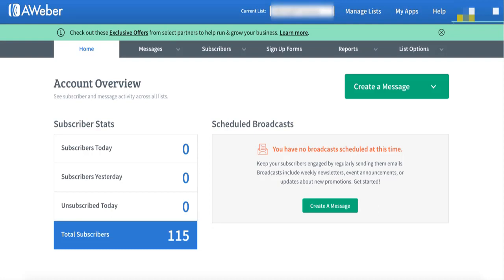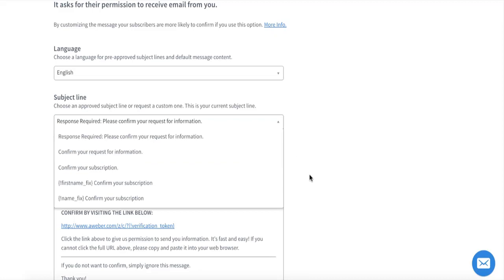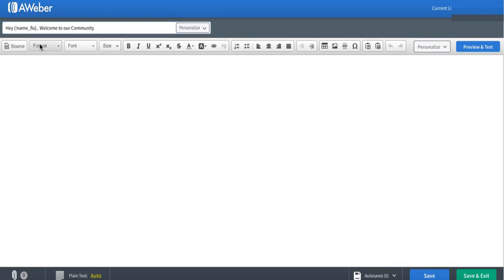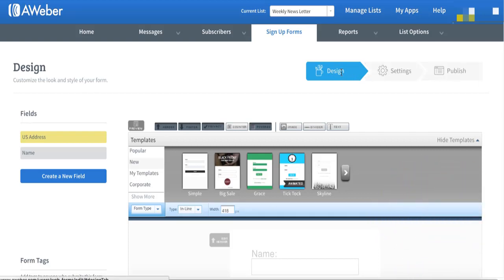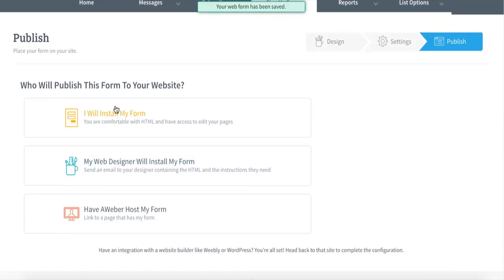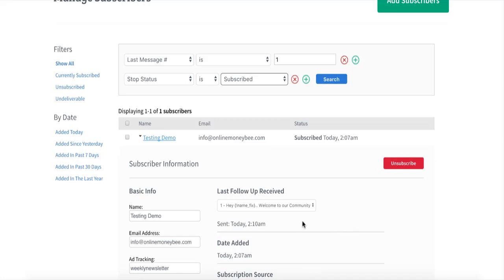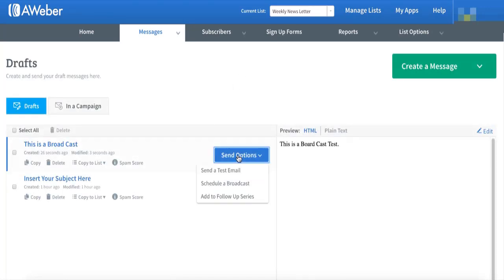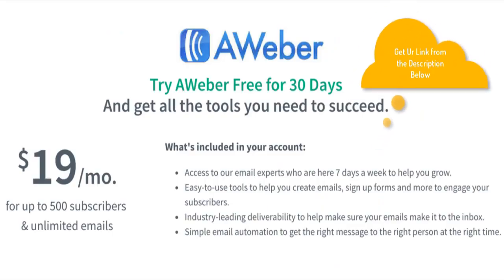How To Setup Aweber Autoresponder for Your Email Marketing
👉Email Marketing Features:

✔️Email Newsletters
✔️Drag and Drop Editor
✔️HTML Templates
✔️Email Automation
✔️24/7 Customer Service
✔️Tagging
✔️Split Testing
✔️Autoresponder Follow Ups
✔️RSS to Email
✔️Integrations
✔️Sign Up Forms
✔️Email API
✔️Mobile Apps
✔️Email Tracking
✔️Email Deliverability Rate